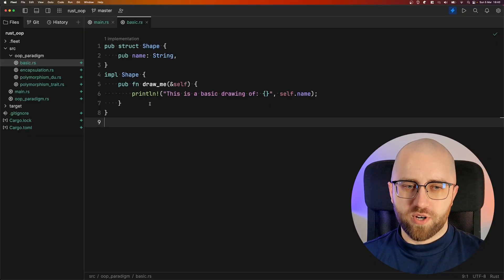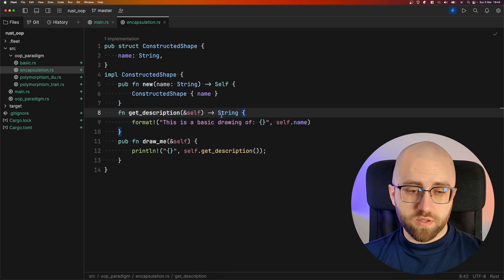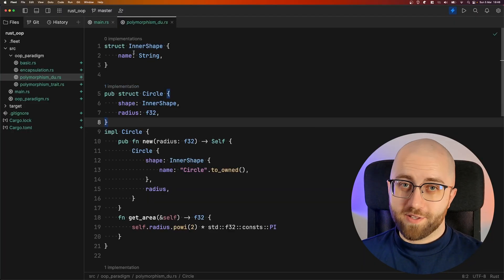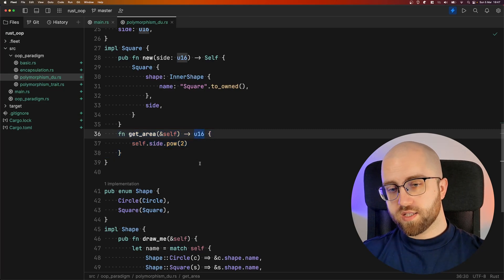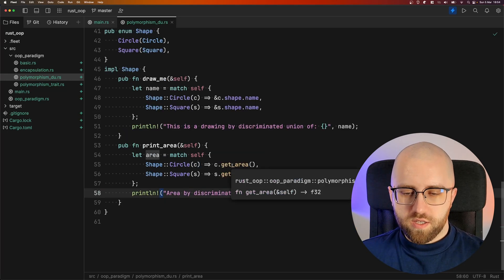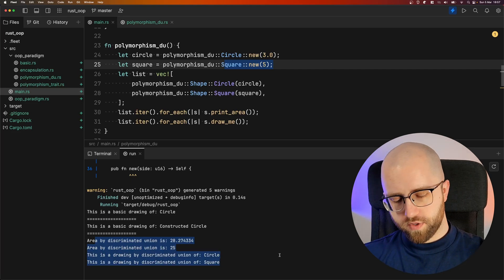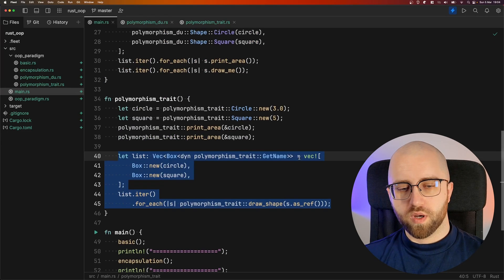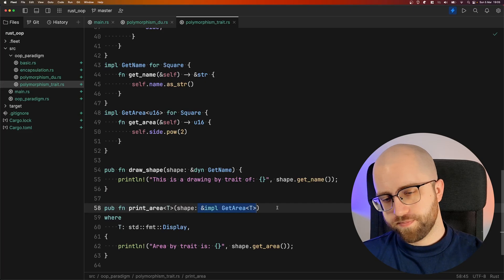How Rust supports object-oriented paradigm with examples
In this video I'm showing how Rust supports OOP.
Few things are obvious, some are more sophisticated.

I'm using Fleet from JetBrains, so if you want to check it out yourself:

And as always: we can do better as a pack 🐺

Chapters
00:00 - Intro
00:37 - Object vs struct basics
01:35 - Encapsulation
03:16 - Inheritence vs composition
04:11 - Composition example
05:13 - Polymorphism with enums (discriminated unions)
08:37 - Polymorphism with traits
12:10 - Outro